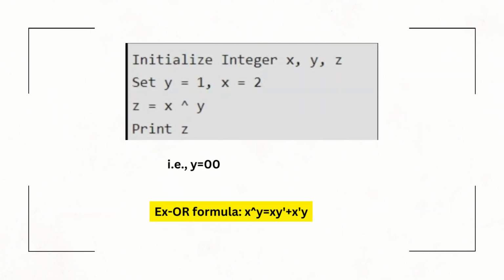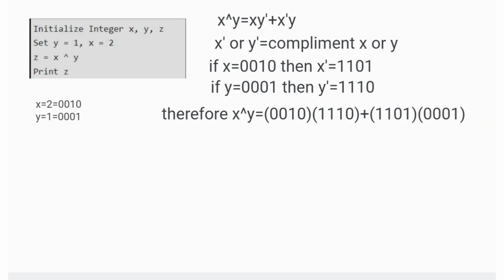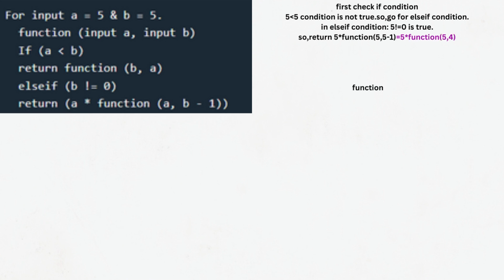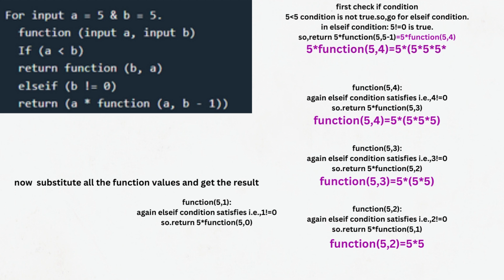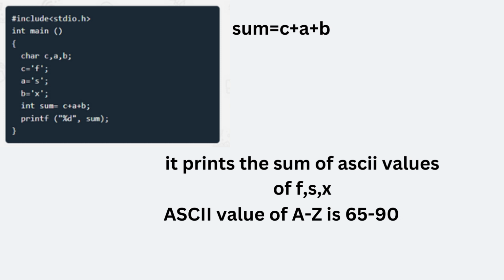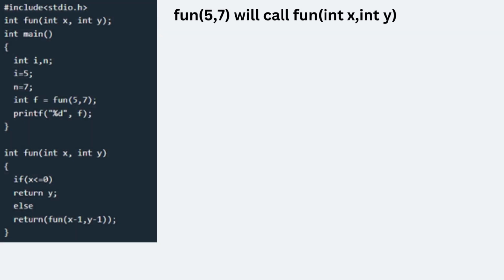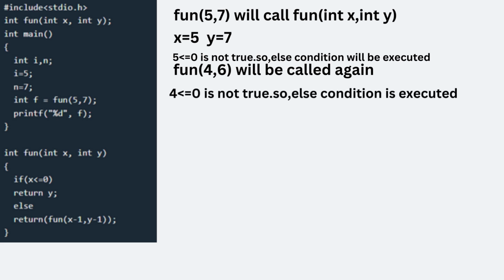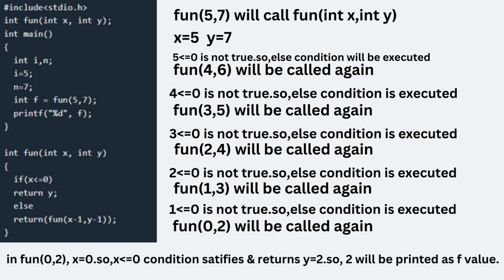Pseudo code questions and answers.